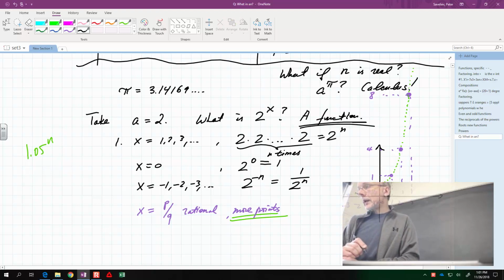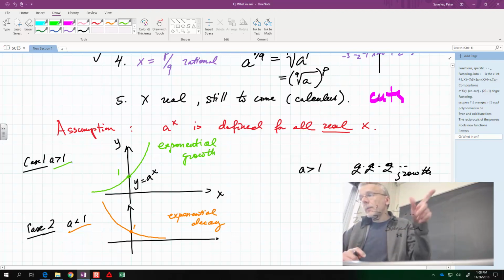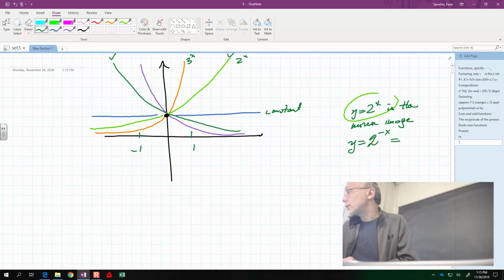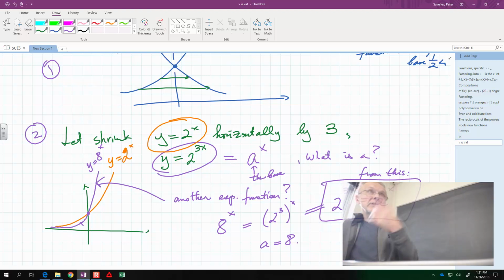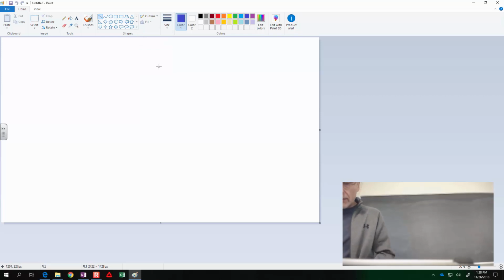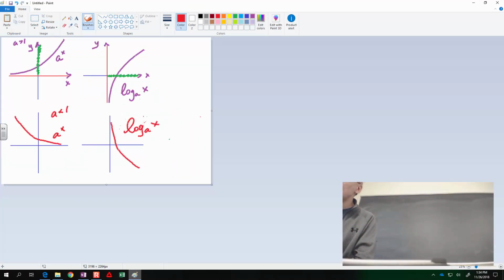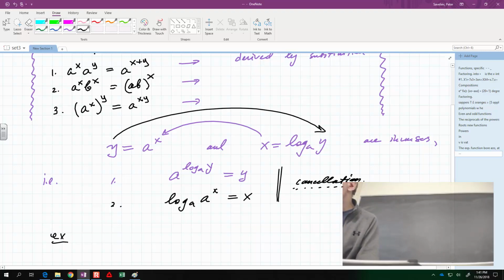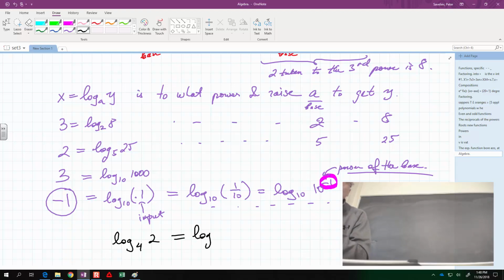The exponential function and the logarithm -- College Algebra